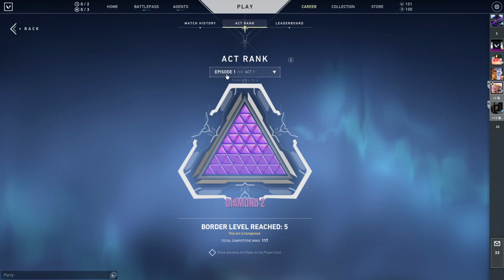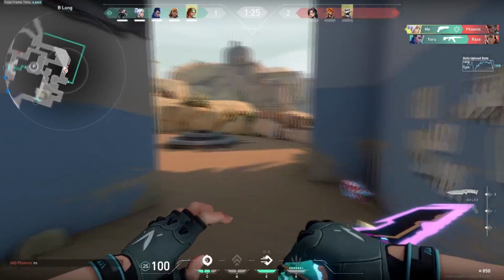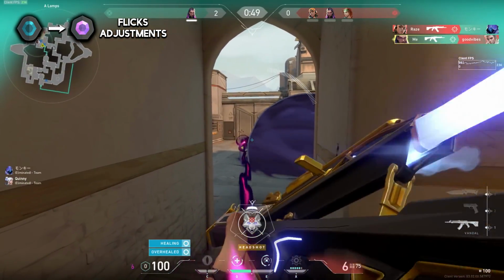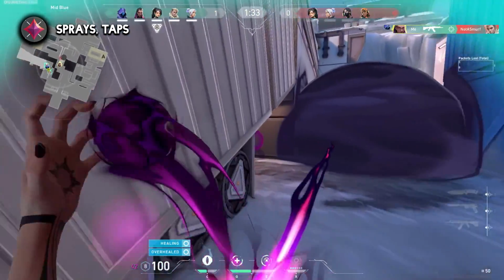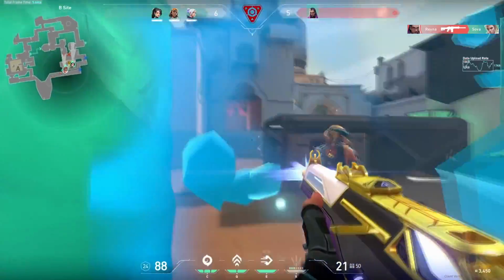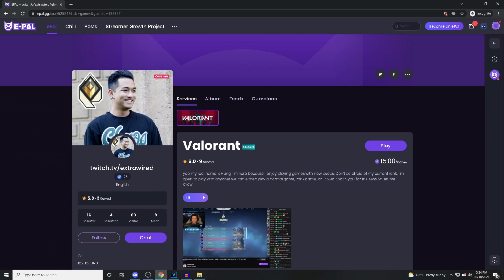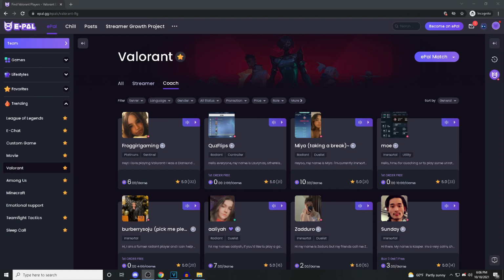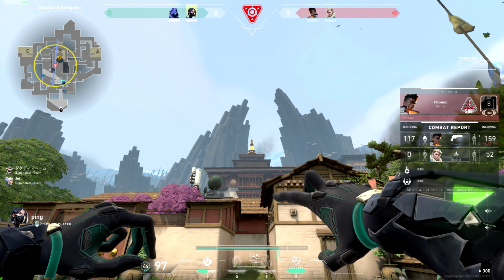Rank Up WITHOUT Perfect Aim in Valorant (NO BS Radiant Guide)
Check out E-Pal for premium coaching and streaming!

You don't need to use aim trainers or have TenZ aim in order to rank up in Valorant. Stay consistent with a crosshair/sensitivity and follow the guide!

Rank
Main: Radiant (since episode 1)
Alt: Immortal (since episode 1)

All highlights are from Radiant ranked, scrims, and tournaments.